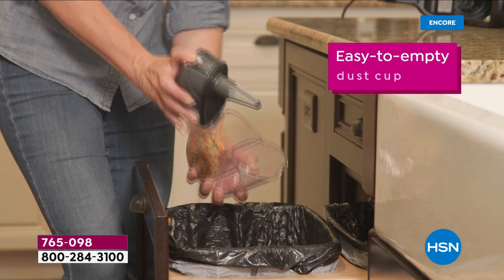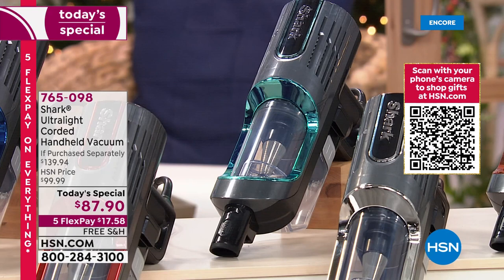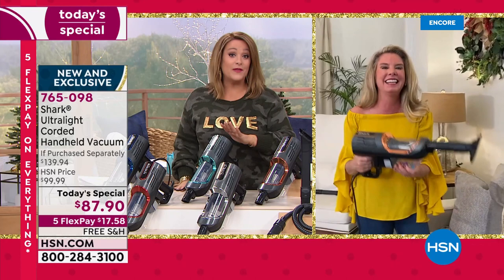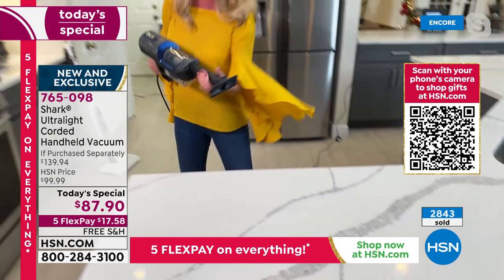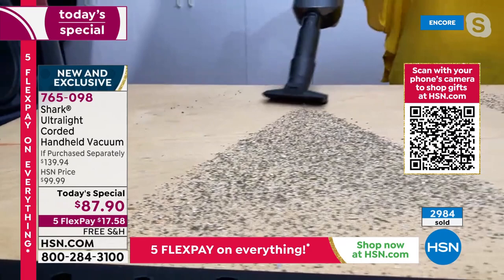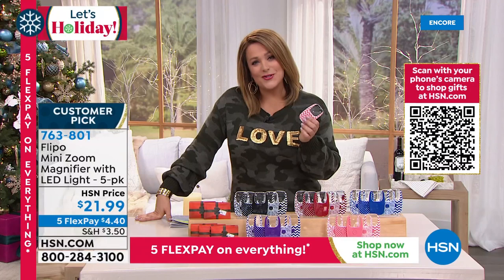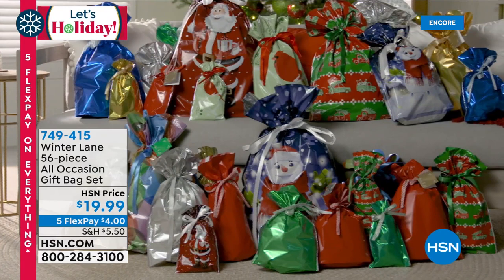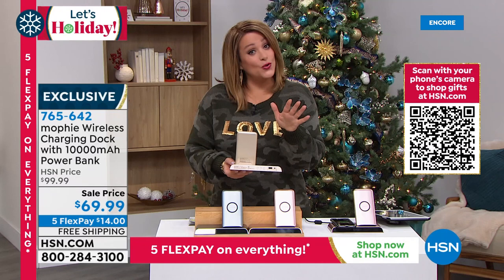HSN | Practical Presents featuring Shark Cleaning 11.20.2021 - 01 AM